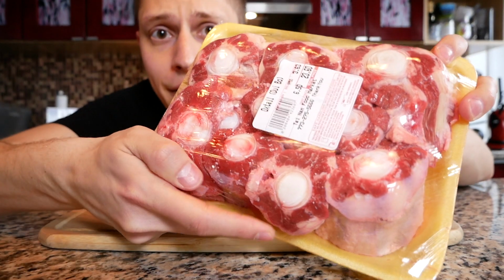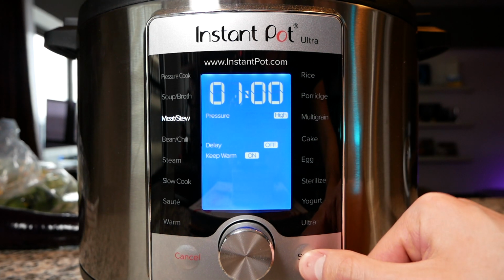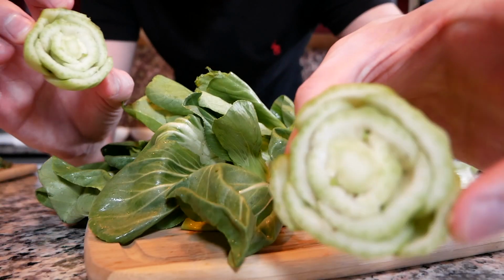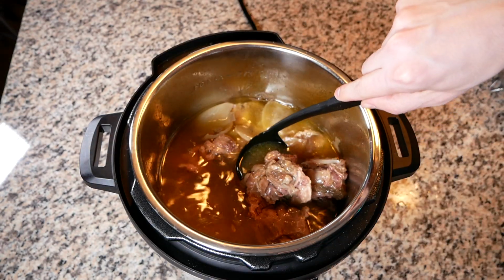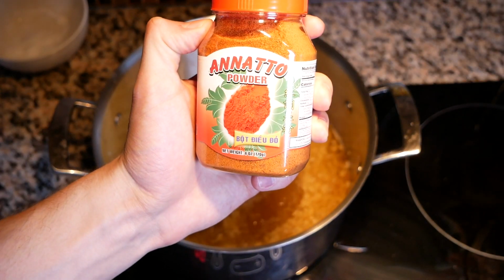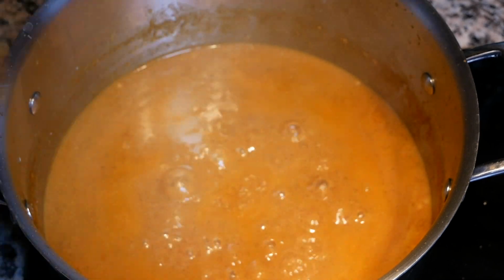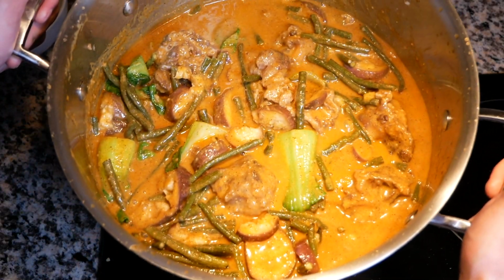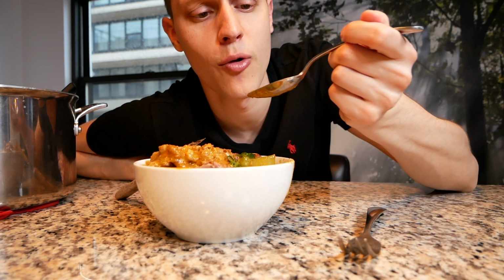Filipino Kare Kare Instant Pot | Filipino Series Ep. 4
This is your classic American tries to make Filipino Kare Kare instant pot recipe. I've been wanting to try Kare Kare for awhile now and quite frankly there's not a whole lot of places by me that has really good Filipino food so. We're making it ourselves and you're coming on this Filipino journey with me! The original recipe calls for oxtail so we're breaking out the instant pot which will cut our cook time into a third. Let's get into it!

Kare Kare Recipe:
4 lbs Oxtail
6 Cups Water
1 Yellow Onion
6 Cloves Garlic
1/2 Cup Crushed Peanuts
1/2 Cup Peanut Butter
2 Cups Chinese Long Beans
1 Chinese Egg Plant
2 tsp Annatto Powder
2 tbsp Glutinous Rice Flour
4 Heads Bok Choy
Salt
Pepper
Shrimp Paste!

Camera we use